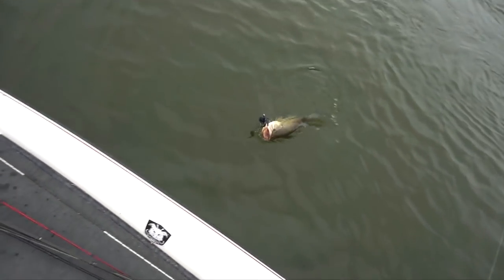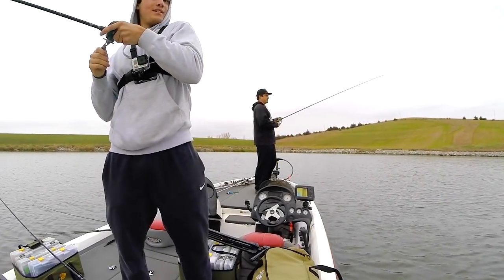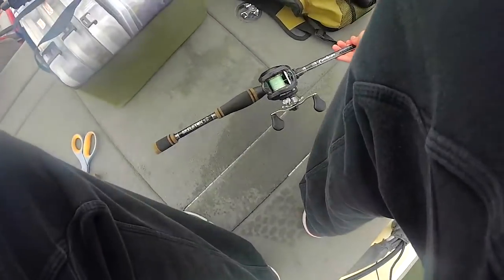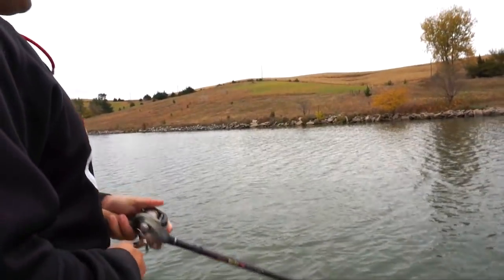Late Fall Big Bass Fishing Montage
Fall bass fishing can be one of the best times to catch BIG bass. Although the bass generally move shallow this time of year, my buddy Ben and I were able to find a few good bass on deeper rock and brush piles.

*Equipment Used:
Rod: 7 2' Medium Heavy Worm and Jig Castaway Skeleton V2 Series
Reel: Lews Tournament MB 8.3:1 gear ratio
Line: 30lb Braid
Weight: 3/4oz Tungsten
Hook: 4/0 EWG
Bait: Missile Baits D-Stroyer
Color: Super Bug

*Technique Used:
We casted the lure as far as we could past the rock or brush pile. We slowly dragged, stroked, or hopped the bait through the structure, sometimes just quivering the bait. We made at least 5 casts to each pile before moving on the to the next. We also came back to the same pile multiple times, bringing our bait across from all directions. The bass were sometimes hesitant to take the bait and often spit it out before we could set the hook. Patients was key to catching these fish. Next time you go fishing, don't be afraid to try fishing deep for bigger fish!

*Camera Equipment Used:
Chest Camera- GoPro HERO 3+ Silver
Back Camera- GoPro HERO 3+ Black
    -Both 720p @ 60fps with WIDE angle view
Tripod Camera- Sony A5100

Add me on Periscope: @FishinWithFlair